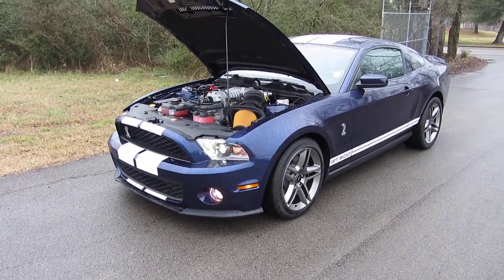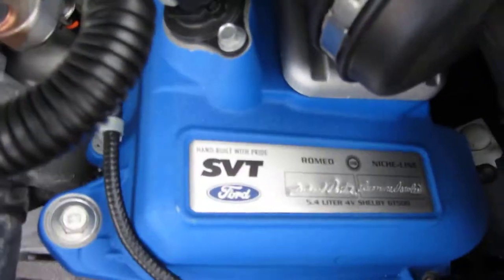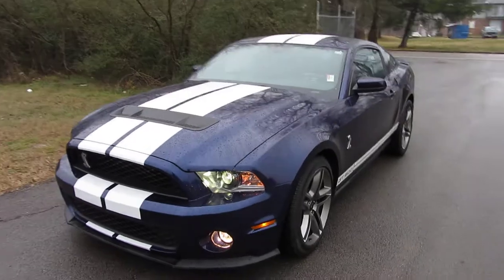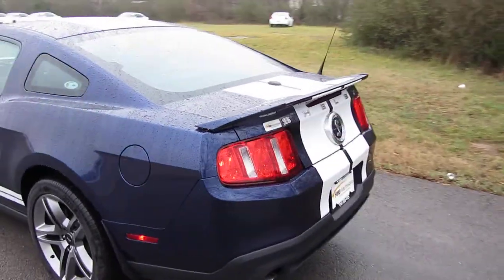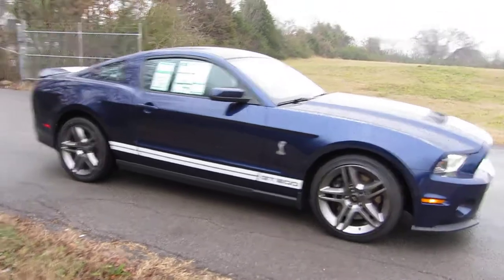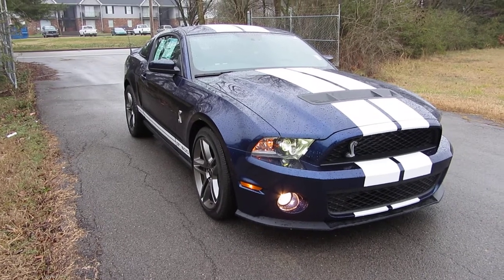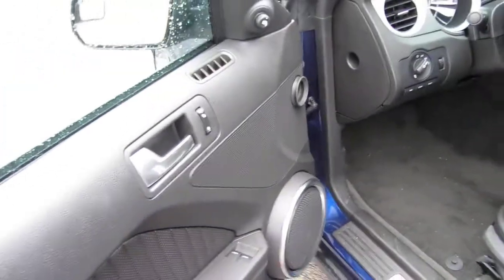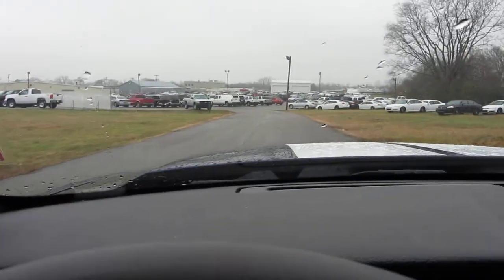sold...2012 Ford Shelby GT500 Kona Blue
Call Ford Of Murfreesboro directly tollfree at Our complete experienced staff will help you make your next vehicle purchase your best. ALL Trades CONSIDERED. (what do you have)— Located in Murfreesboro, TN just South East of Nashville...Thanks for looking and have a great day-Calls from 8am till 8pm... or you can leave us a message 24/7 online. We are a Carfax Dealer - Shipping options available. We offer premium vehicles at a very competitive price.